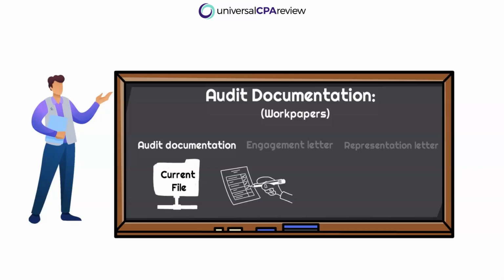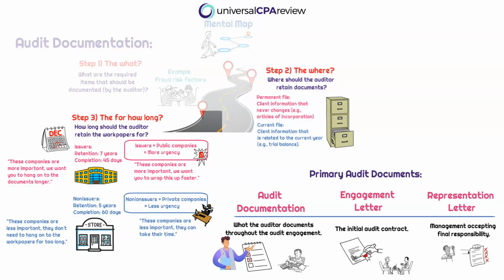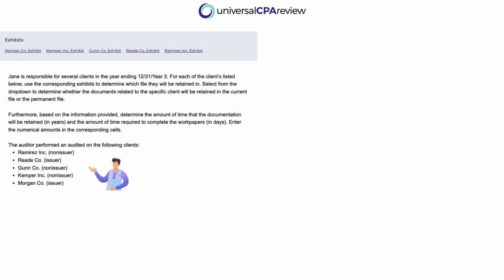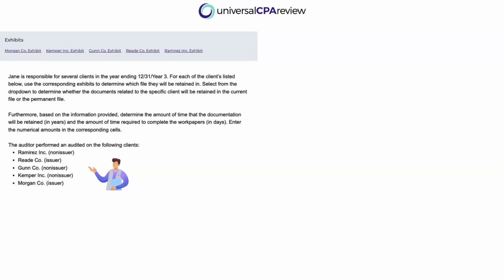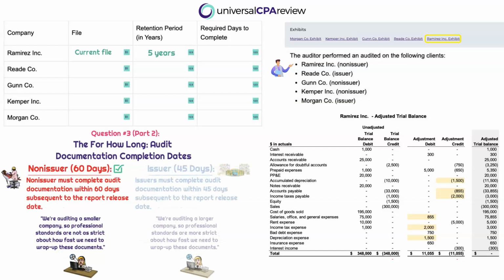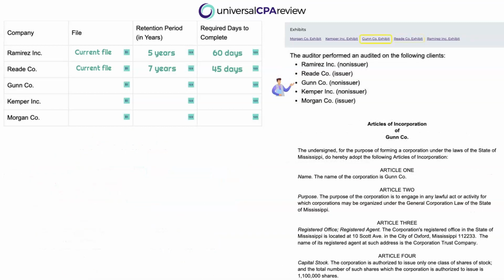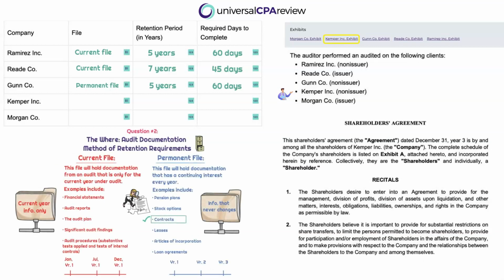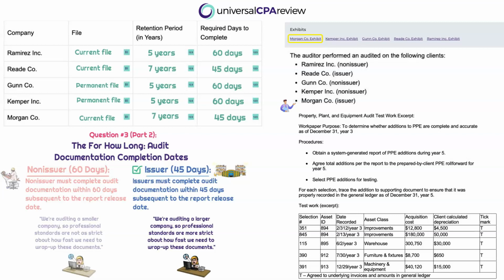Audit Documentation | Task-Based Simulation | AUD CPA Exam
Universal CPA Review breaks out the audit work papers in one of its practice task-based simulation. Universal CPA offers video explanations for every single one of its practice multiple-choice questions and task-based sims. If you're more of a visual learner, check out Universal CPA Review's free 14-day trial.

If afterwards you decide that you’re ready to be a part of our program, you may qualify for our “Spilt Milk” program that offers steep discounts to those who have already purchased another CPA Review course.